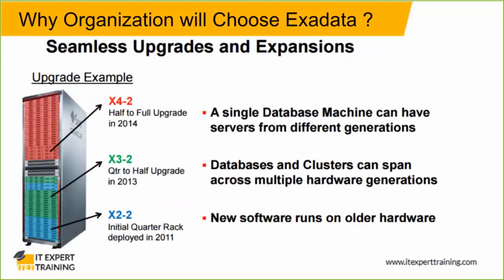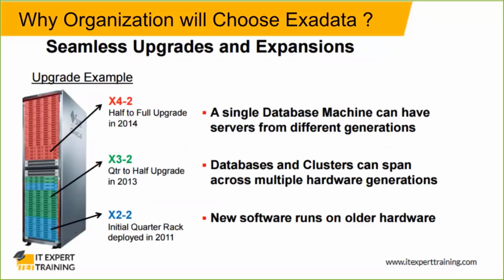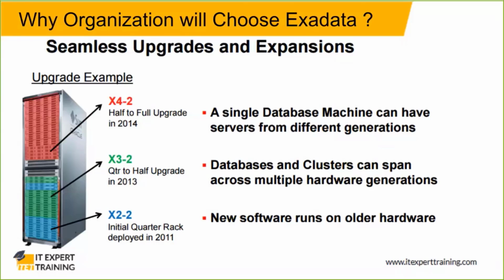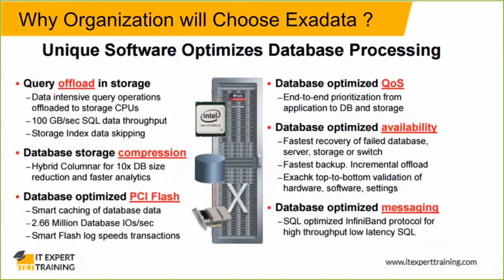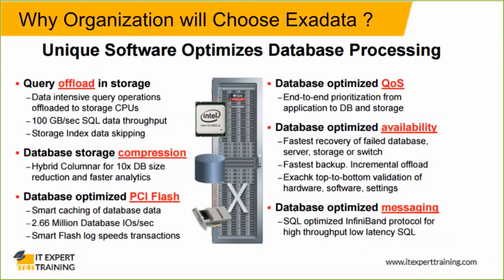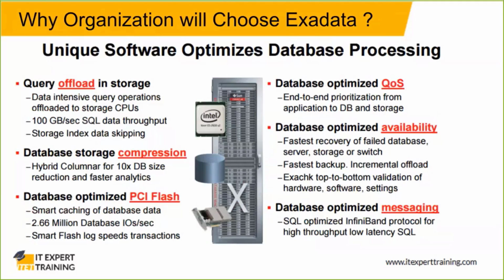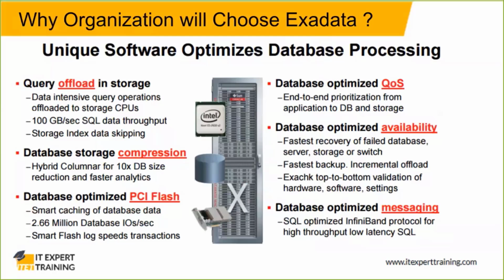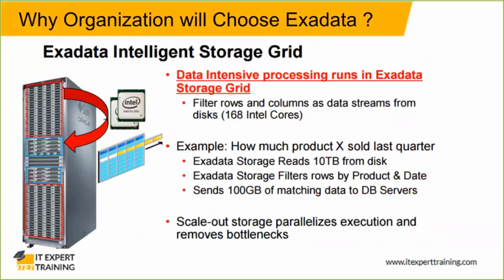Explore Exadata Professsional Part3